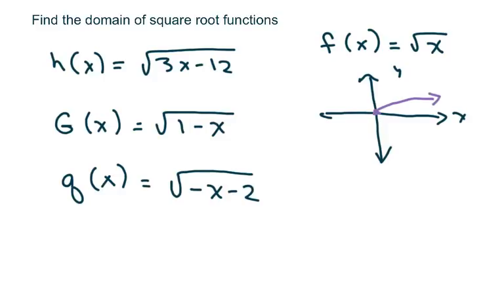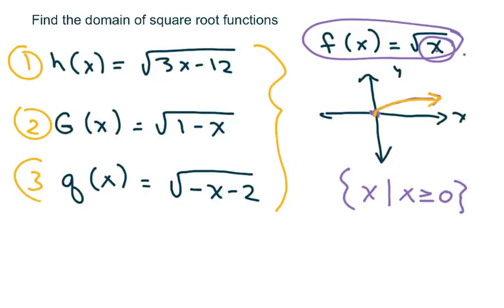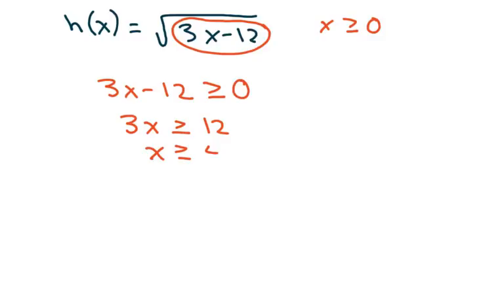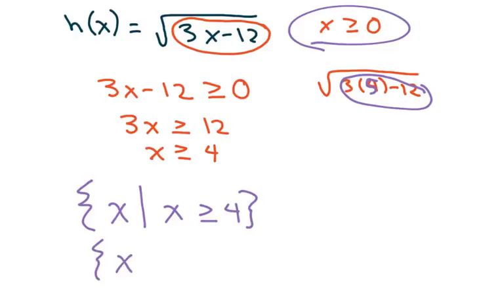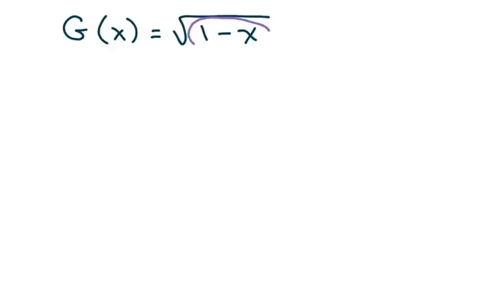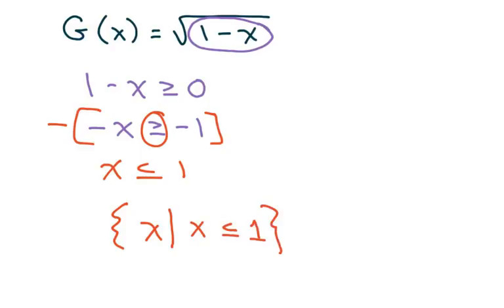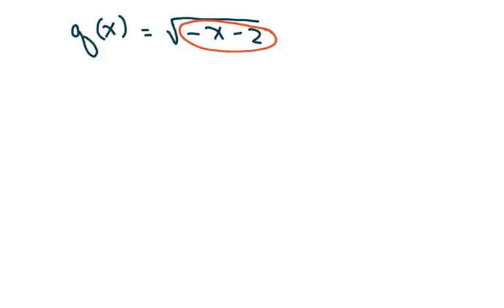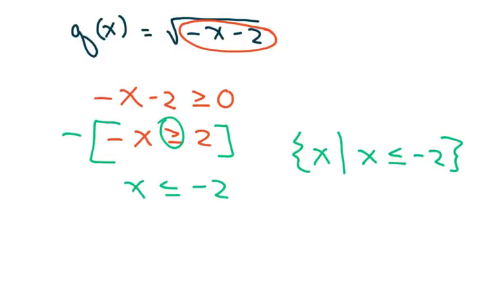How to find the domain of square root functions. All real numbers with restrictions